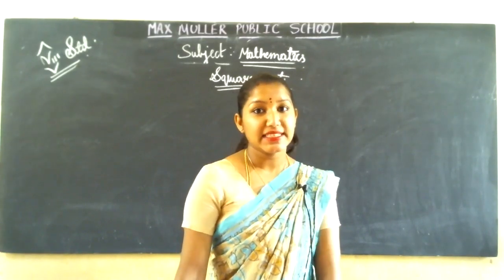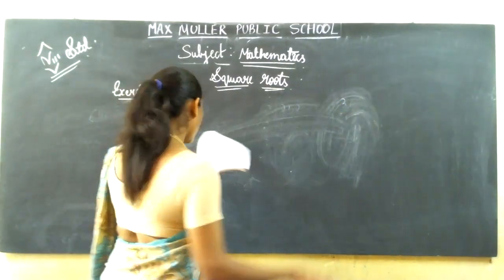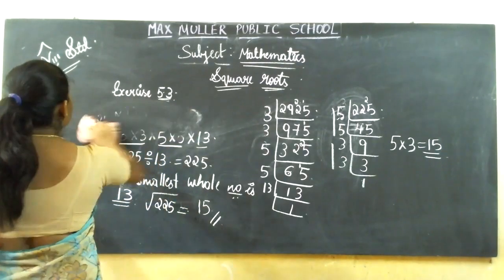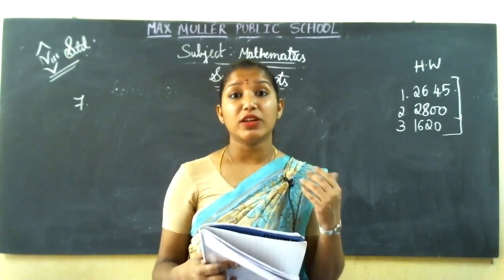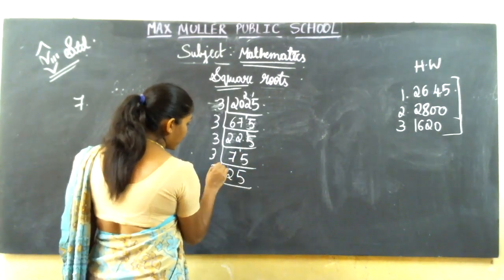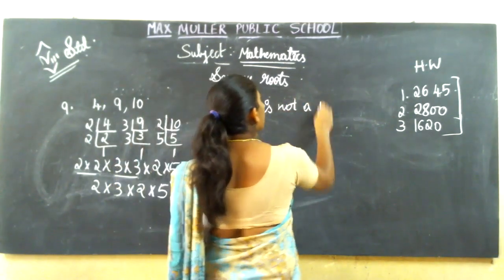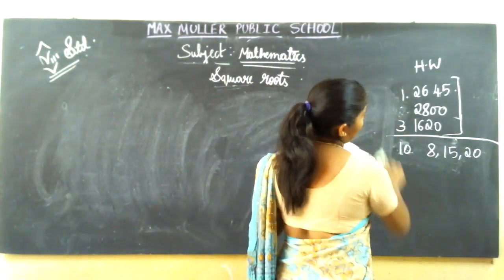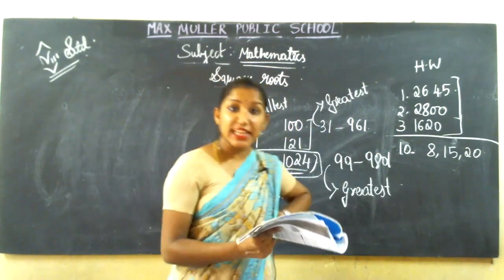8th -27.082021 Maths